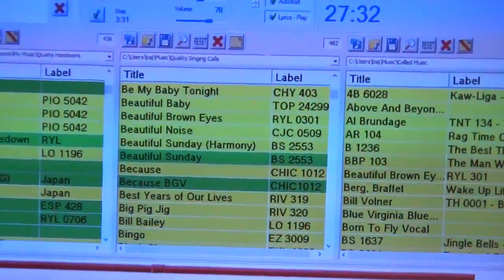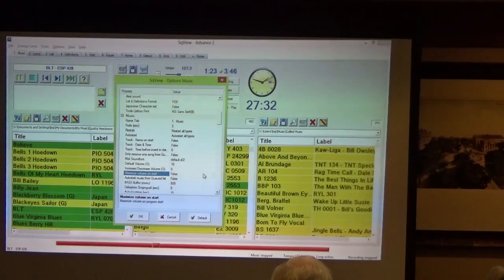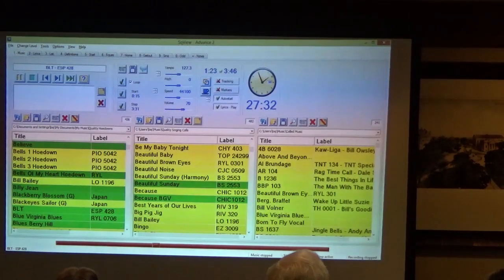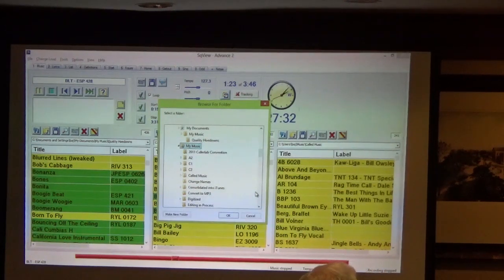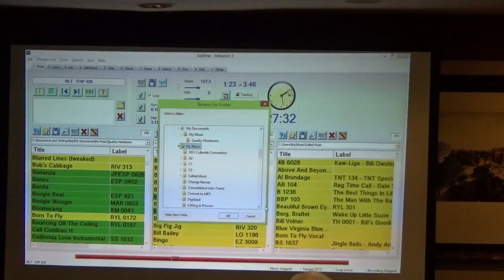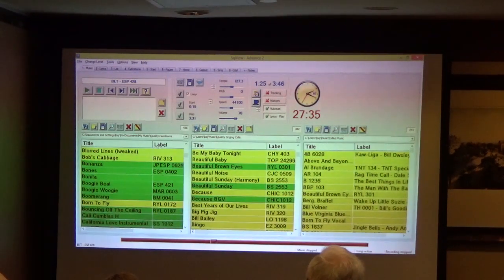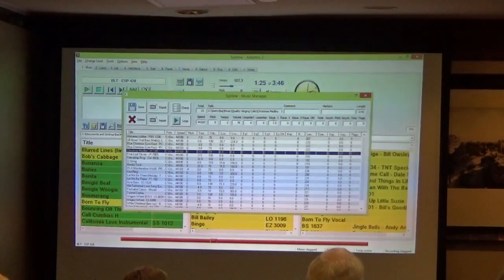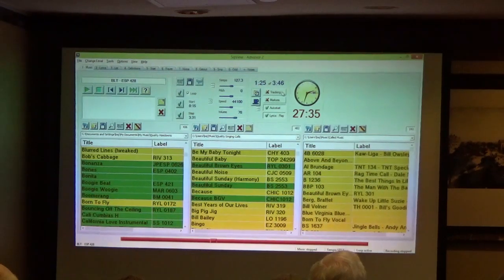2019 CALLERLAB Convention Square View, Richmond, VA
Moderator, Bob Riggs, and Panelist, Barry Johnson. Callers and cuers using laptop computers for their music will need to use some piece of software to play their music. There is a wide variety of choices for this software, and generally any will be sufficient for simply playing music. However, most dance leaders prefer to use software specifically designed for square and round dance leaders. One particular software program, SqView (pronounced “Square View”) has been growing in popularity, and is used by an estimated 75% of callers using computers. This panel will discuss SqView – how to get it, how to use it, and how to fix some common problems you may encounter with the program.